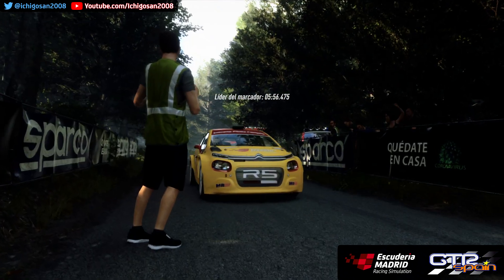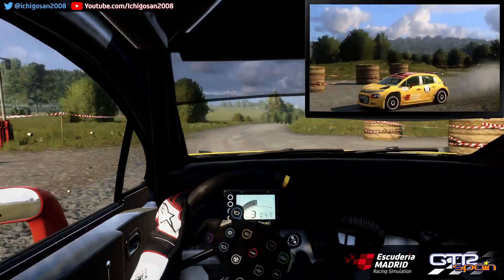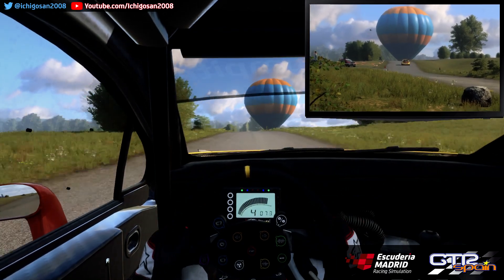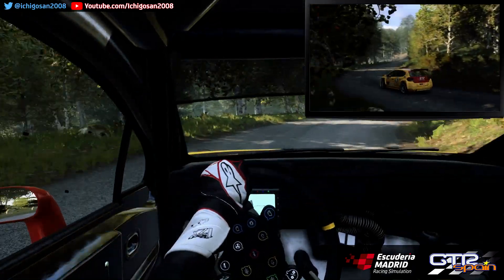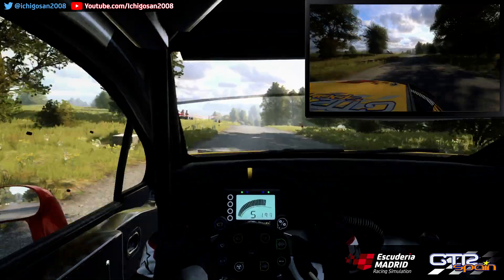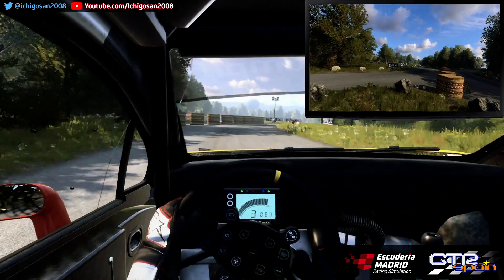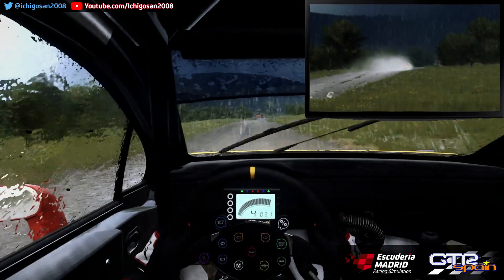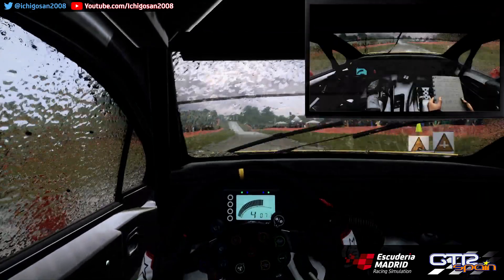Dirt Rally 2.0 | Campeonato GTRSpain Citroën C3 R5 | Rally de Alemania 1/2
Primera parte del Rally de Alemania perteneciente al campeonato organizado por GTRSpain con el Citroën C3 R5 en el simulador DirtRally2.0.
Pasión po el SimRacing y los eSports.

Si quieres ayudar para mejorar el canal, puedes hacer un donativo